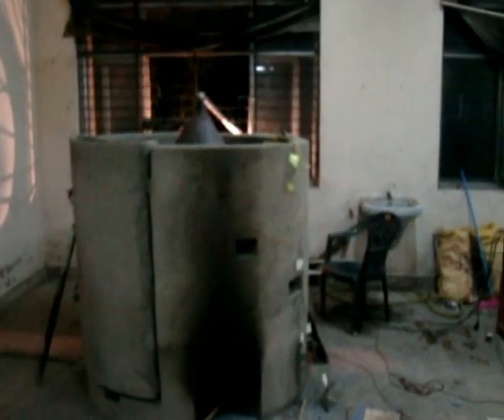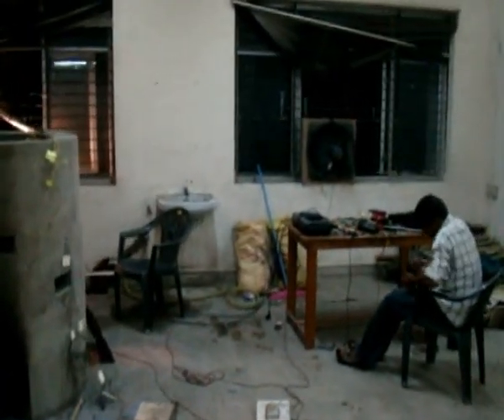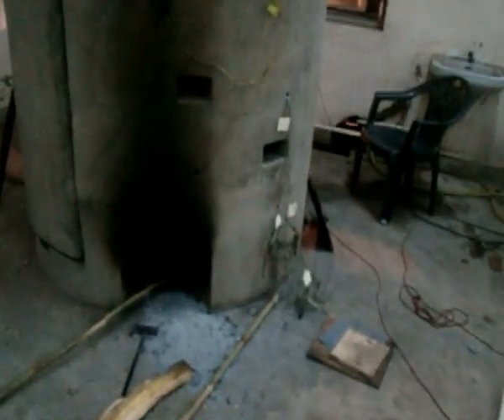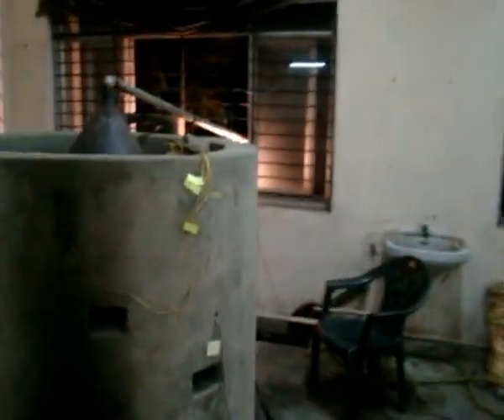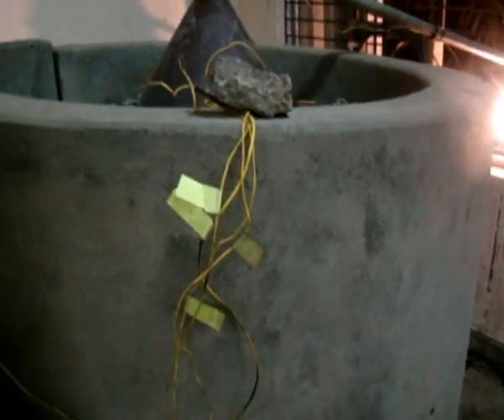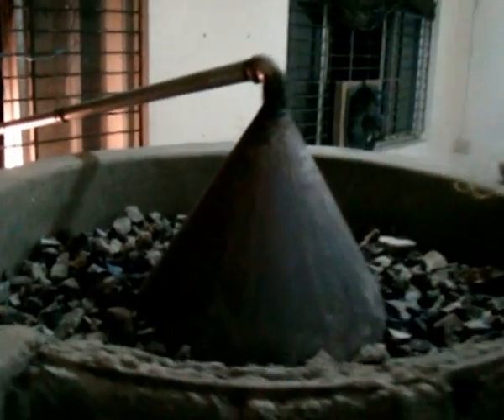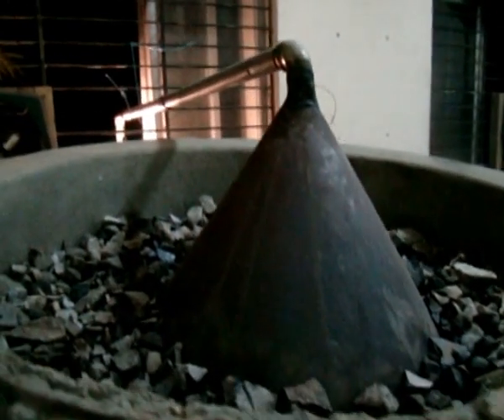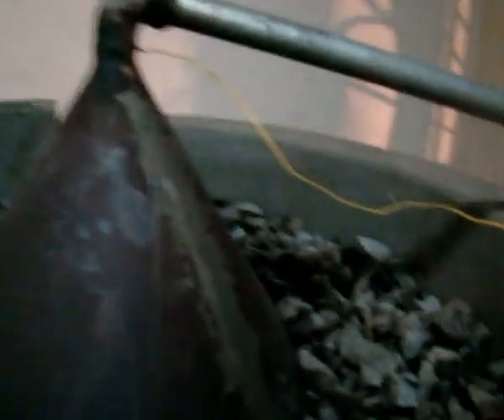Process Production for Bamboo Charcoal and Bamboo Vinegar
This project was part of an initiative by RUTAG to improve the process of production for bamboo charcoal..and was my Bachelor of Technology Thesis Project